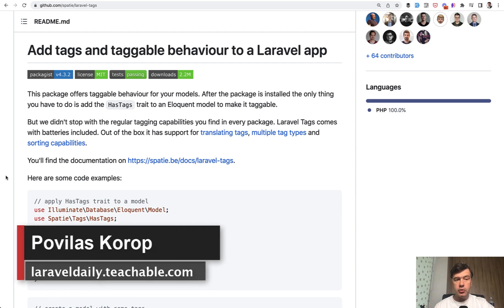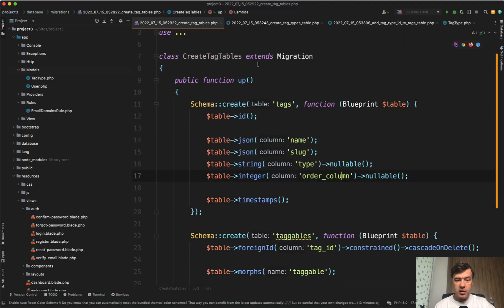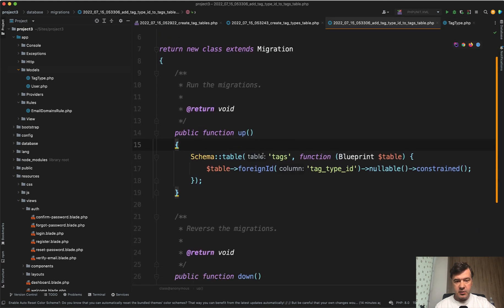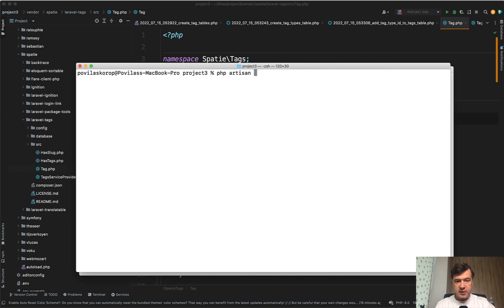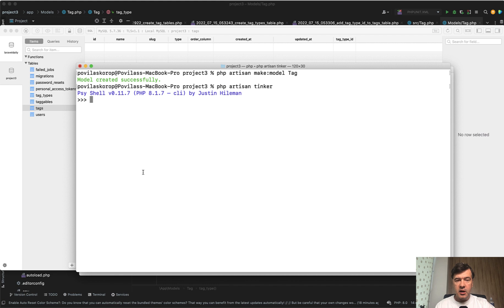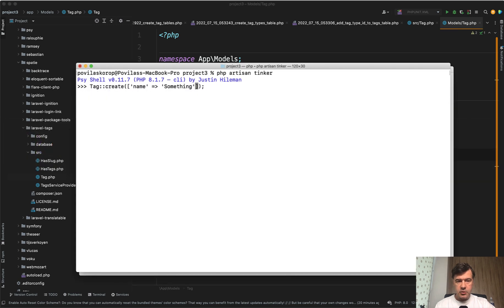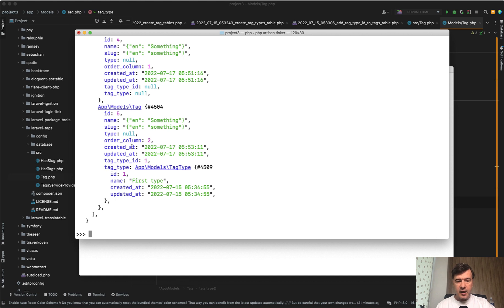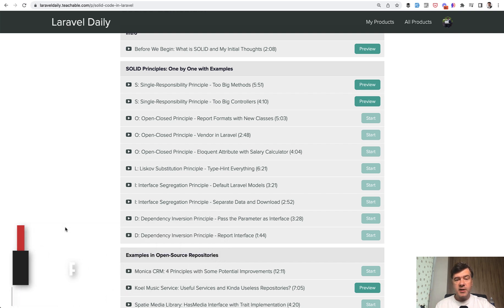How to Extend Laravel Package: Spatie Tags Model Example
A practical example of adding extra behavior to a Laravel package.